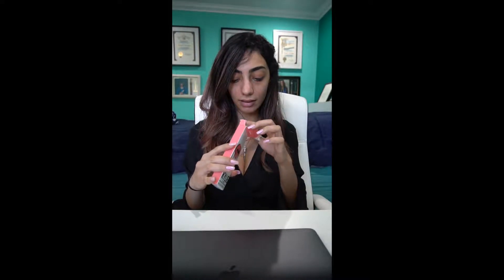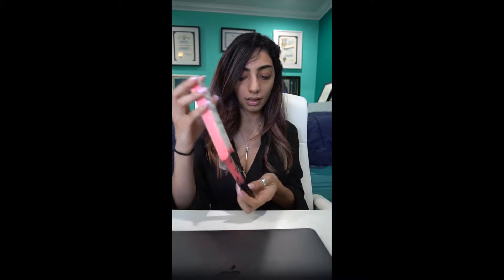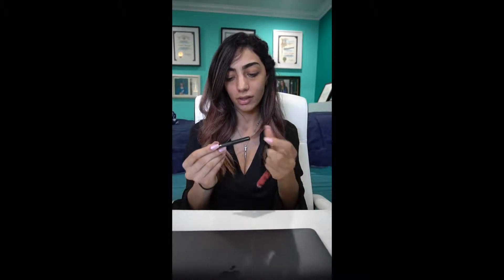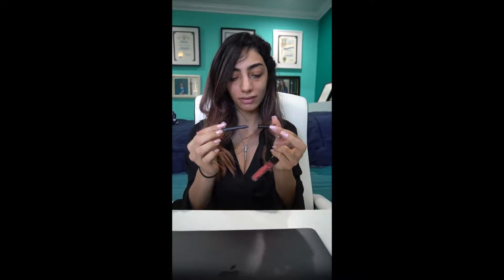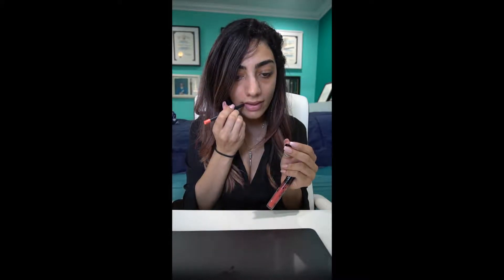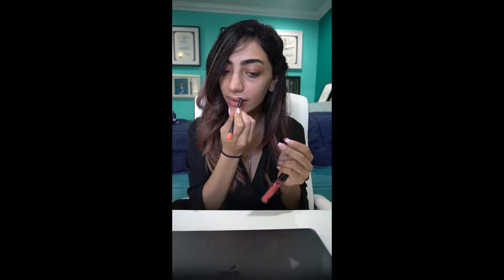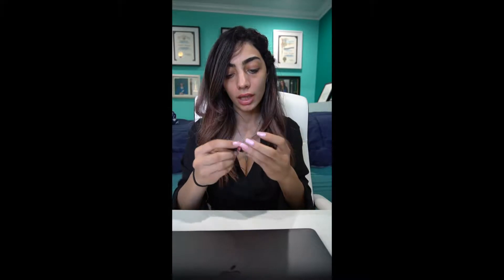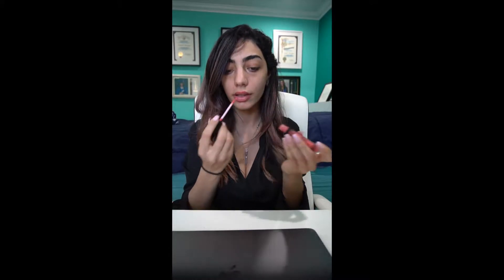Thought 2: Kylie Cosmetics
HELLO!  In this video, I share my thoughts and feelings about Kylie Cosmetics.

Used the Matte Liquid Lipstick and Lip Liner in "Show Off" which is the bright coral one and "Twenty" which is the dark purple one.
I also used Laneige "Lip Sleeping Mask" the night before because I knew I was going to put matte lipstick on.